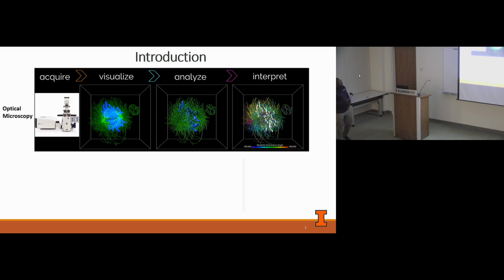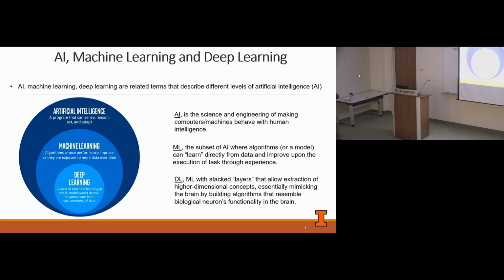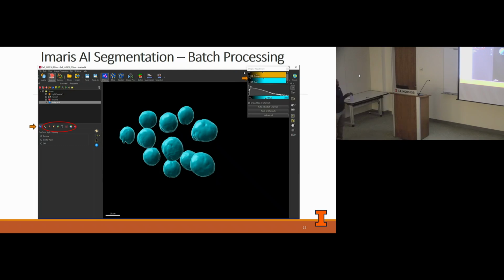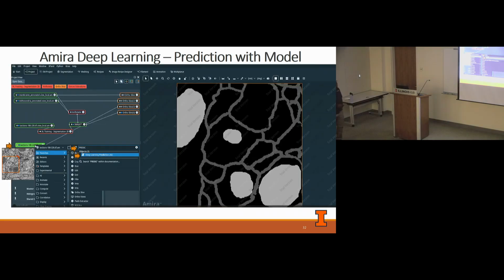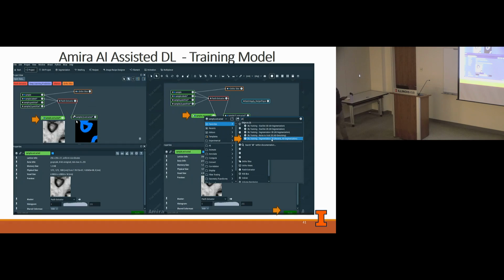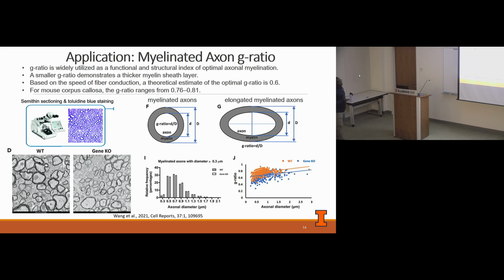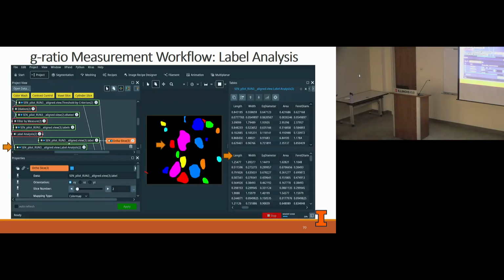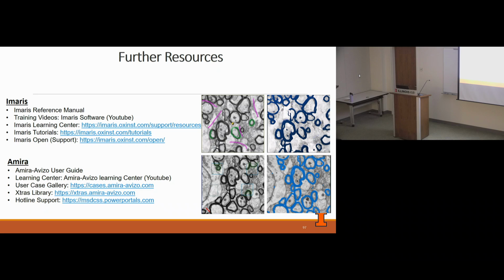Lunch with the Core 3 27 24